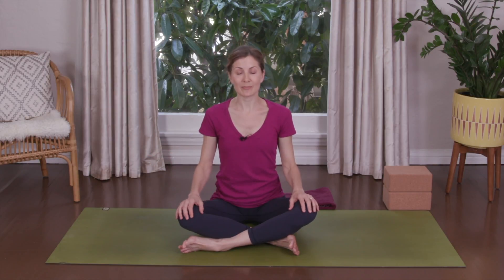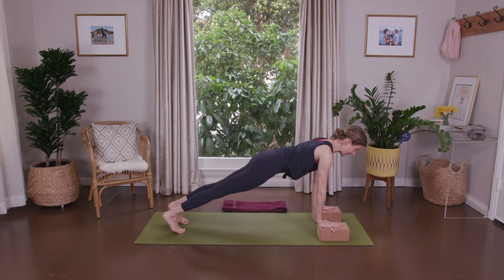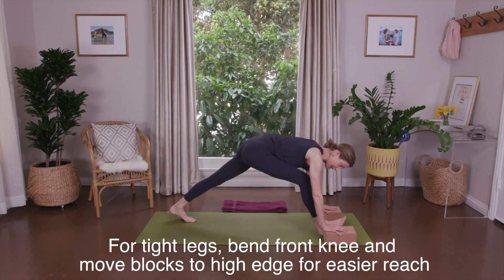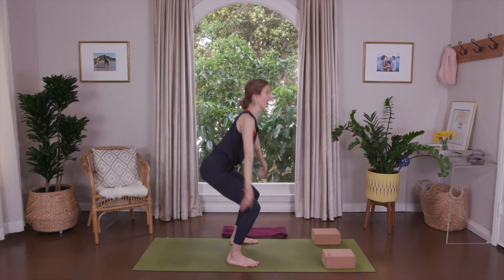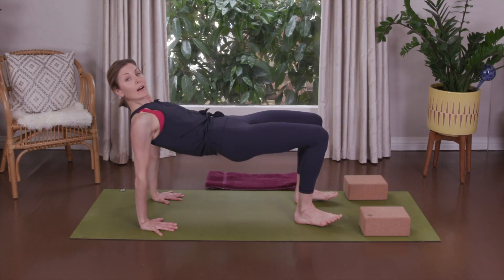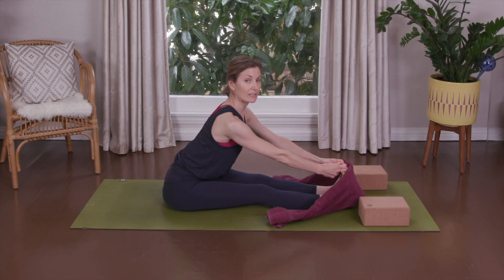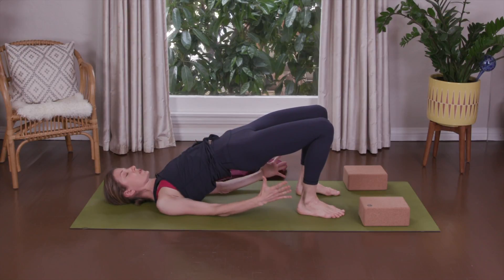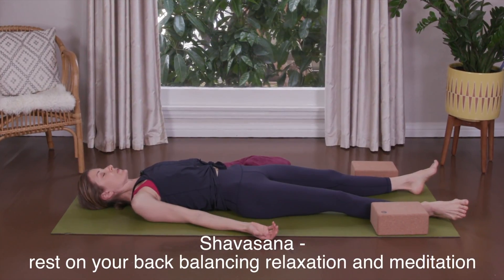Jenny Eakes | Circuit Training Yoga Style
No time to exercise?  No problem.  In this 8 minute video I'll take you through a full body strength and stretch session to move you toward feeling better in your body, even when time is short.  This is great for anyone looking to increase their fitness, loose weight, or simply... move.  Follow along and adjust an exercise to suit your level of fitness based on the modifications provided.  And feel good!